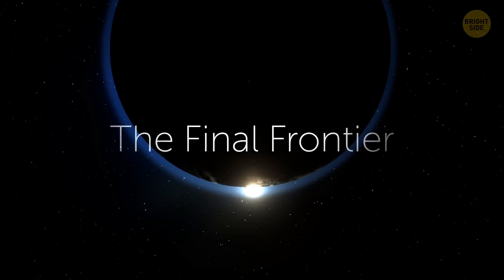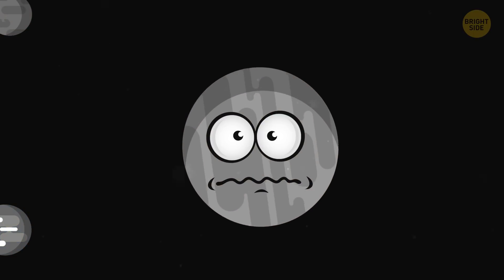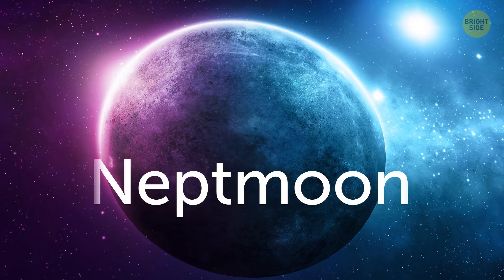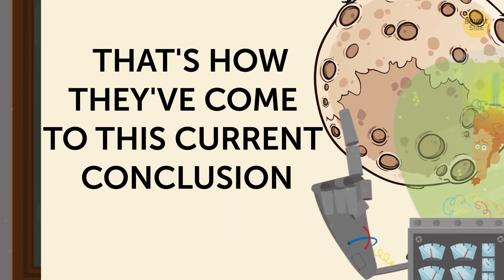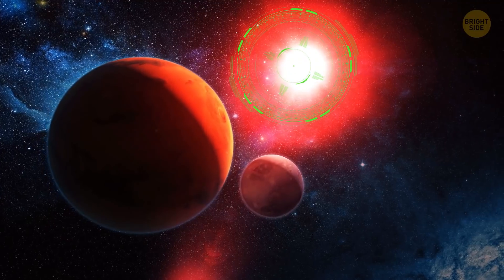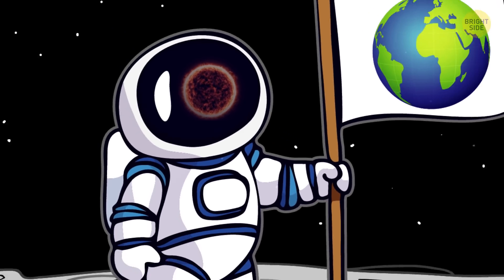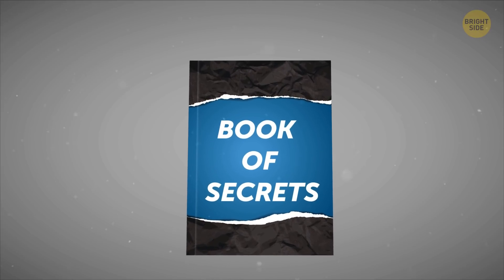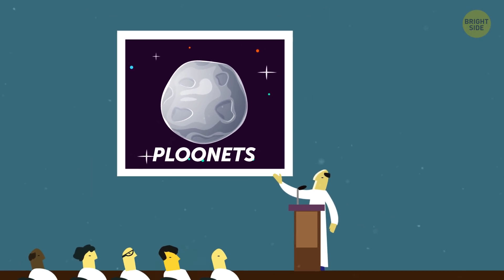A Unique Space Object Scientists Are Looking for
If you look up into a cloudless night, you'll see the sky full of galaxies, stars, moons, and ploonets. "Ploonets"? Exactly! These are brand-new space objects that scientists have been hunting with fervor recently. Intriguing name aside, these objects are, in fact, runaway moons, with an equally intriguing nature!

The problem is that these space bodies are like unicorns: everyone talks about them, but nobody’s ever seen one. And that's why astronomers from Earth are hunting ploonets, trying to prove they exist! It started in 2018, when scientists discovered something that didn't fit into the previously accepted theory...

TIMESTAMPS:
Where the name "ploonets" came from 0:35
Scientists find "Neptmoon" 2:11
How ploonets are born 4:14
Why they are doomed 5:56
And here's the saddest news 6:37
The unsolved mystery of the Tabby's Star 7:25
Another puzzling space phenomenon 8:30

SUMMARY:
- For the past couple of decades, earthlings have located more than 4,000 exoplanets, which are any planets hanging around somewhere in space outside our Solar System.
- Imagine a moon circling a monstrous gas exoplanet that, in turn, circles the star.
- The closer the exoplanet gets to the star, the stronger the gravitational pull of the star is. And suddenly, this pull may become so strong that it’ll literally push the moon away from its host planet and out of its orbit!
- Inevitably, during this process, the exomoon loses some of its mass, but what remains, starts to circle the star itself. Welcome, dear new ploonet.
- Scientists are sure that as soon as a ploonet begins to orbit the host star, you won't be able to distinguish it from a real planet.
- If ploonets really exist, it can explain why it's so hard to locate exomoons. They just get ejected from their orbits and travel on their own as a new type of celestial body.
- Computer simulators showed that 6% of ploonets get munched by their stars.  Like a celestial snack food.
- Нou've probably heard that our planet's own Moon is slowly but steadily moving away from Earth with every passing year. It makes scientists believe that in some 5 billion years, our moon may also end up as a ploonet!
- Approximately 50% larger than our Sun, and way hotter, this star is located around 1,000 light-years away from the Solar System.
- But what’s been baffling astronomers for years, is the star's eerie ability to dim for several days or even weeks at a time.
- Researchers agree that it looks as if something's blocking the Tabby's Star, and if this something is a mass of planets, there must be more than 50 of them!